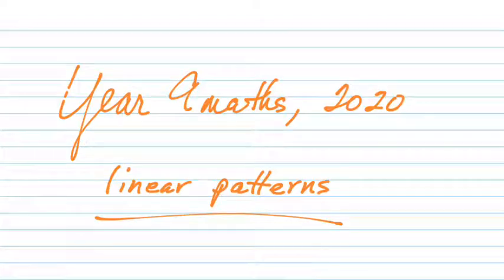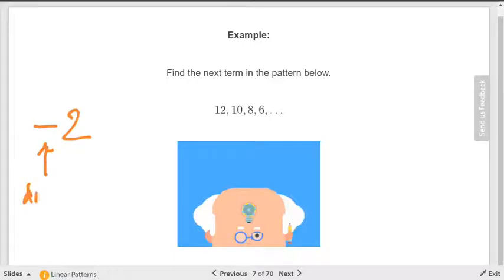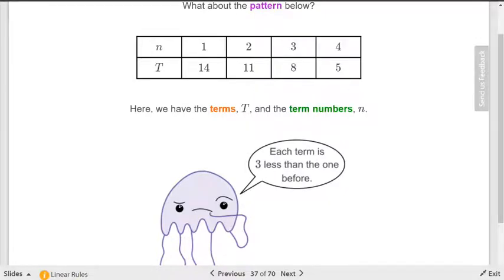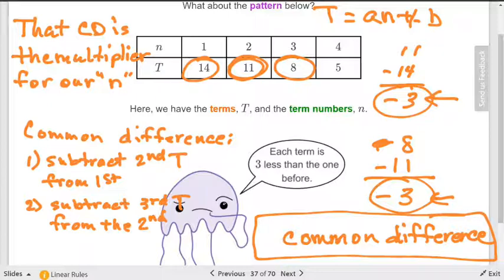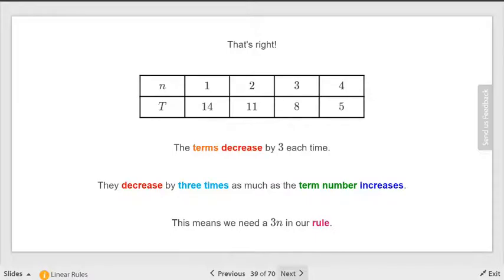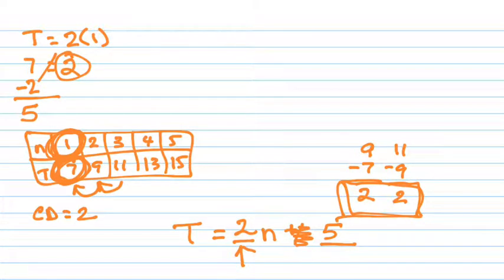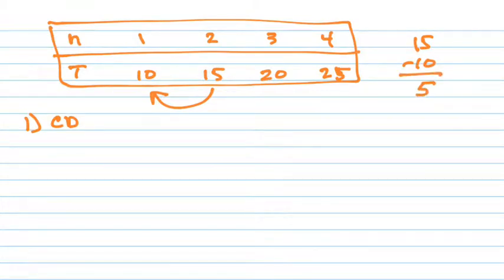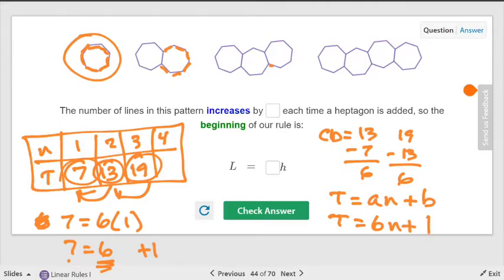2020 year 9-linear patterns